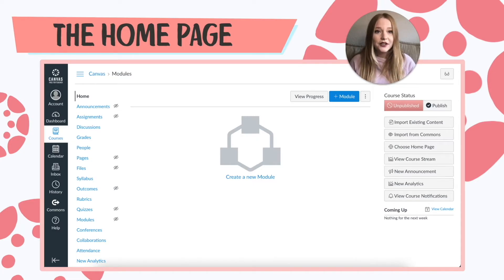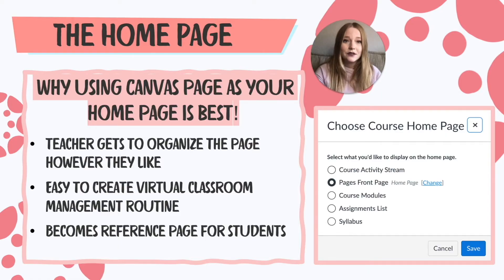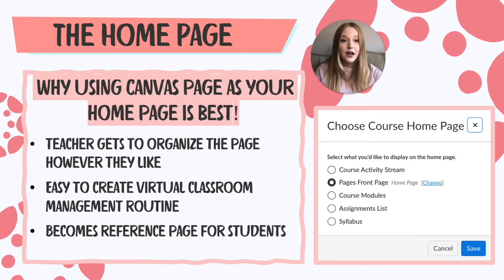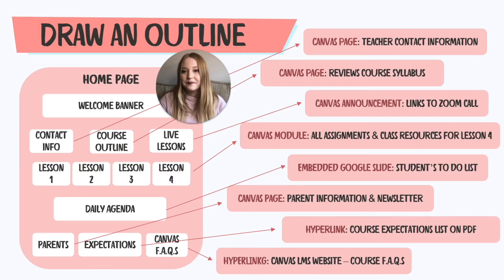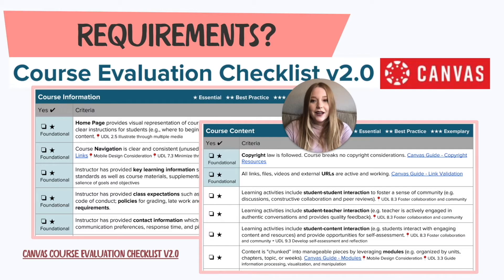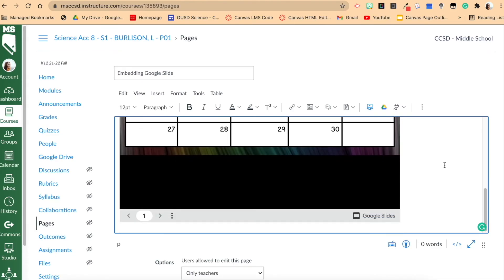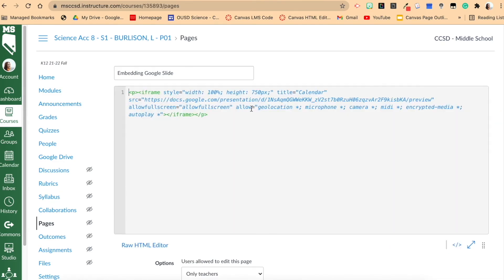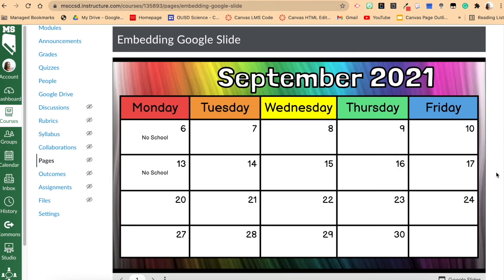Organizing Content in Canvas ~ Part 1: Course Layout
Want to set your Canvas course up for success? This video series will show you how!

This is part one of a four-part series of Canvas LMS tutorial videos. Learn in part one how to layout your course to create great flow and easy course navigation for students!
View the Canvas how-tos and also see examples to help inspire you - the educator - when creating your Canvas LMS course!

0:00 - Intro
0:59 - Overview
1:52 - Course Layout
2:17 - The Home Page
5:31 - Draw an Outline
8:23 - Requirements?
9:09 - Canvas Example Demonstration
14:37 - Home Page by Grade Level
15:10 - Navigation Bar
16:23 - Use Modules
17:28 - Closing

• MBB - Good Vibes (Vlog No Copyright M...